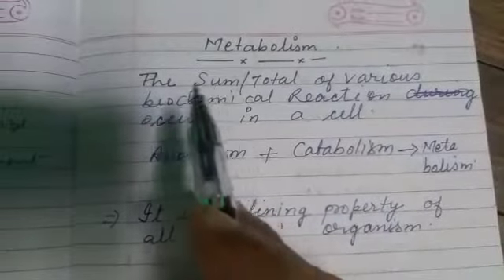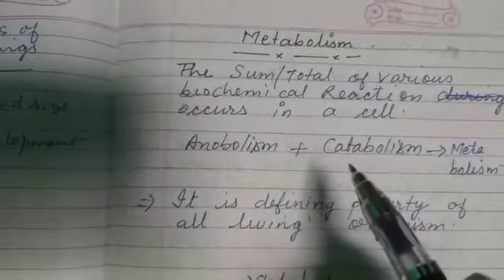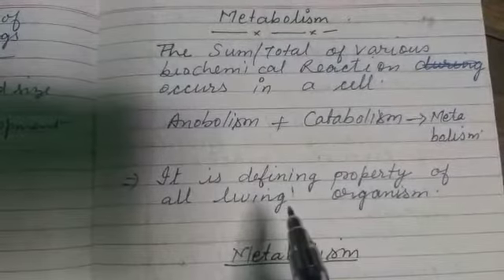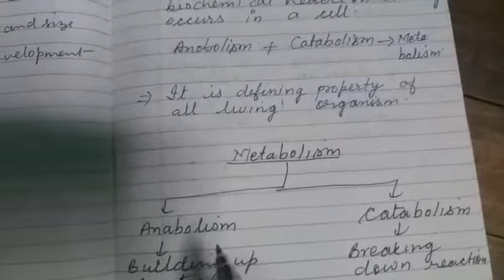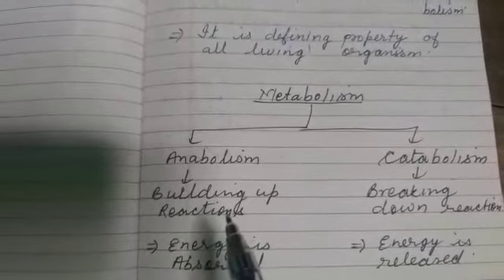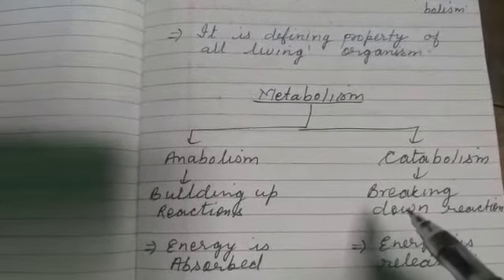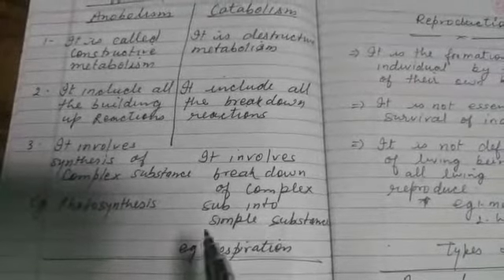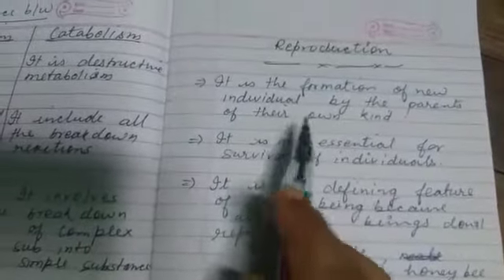topic- metabolism and reproduction